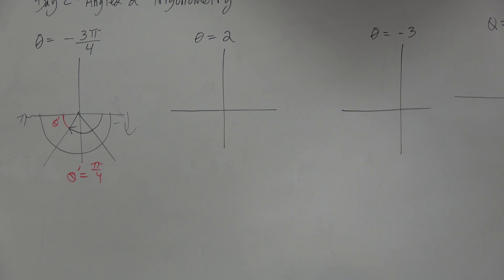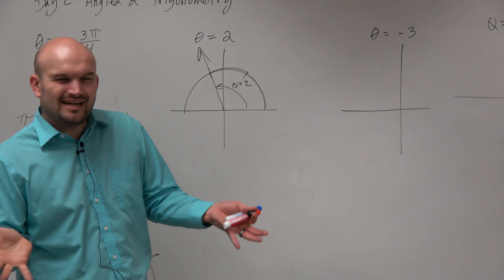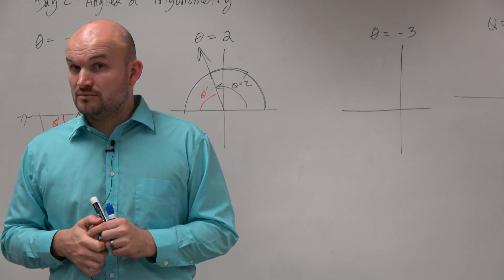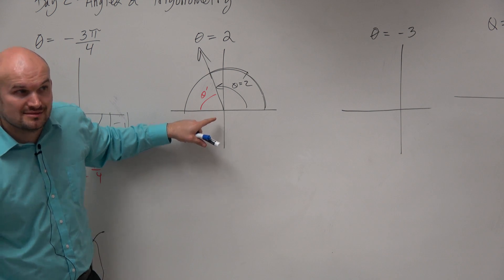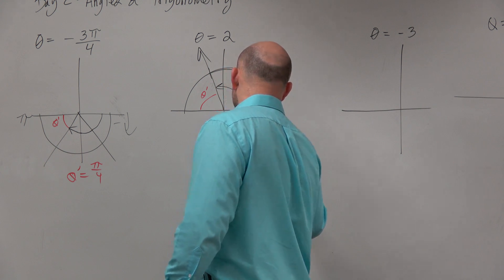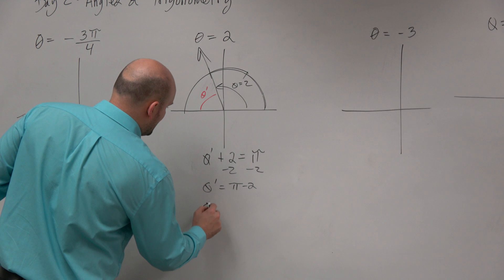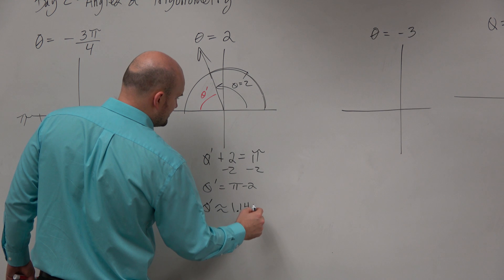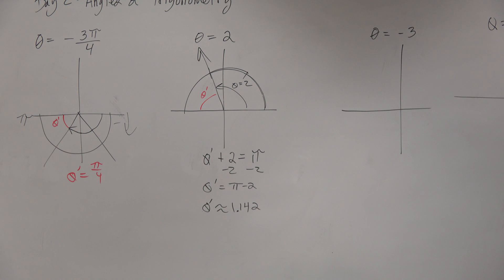Learn how to find the reference angle of a radian in the second quadrant